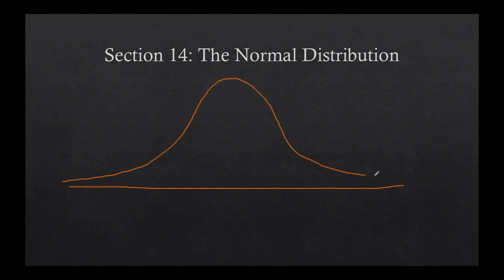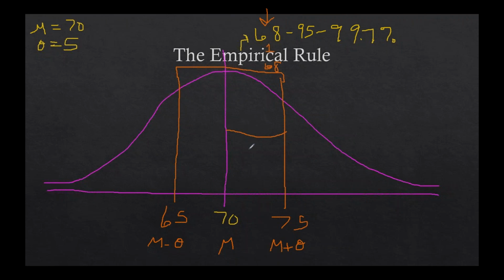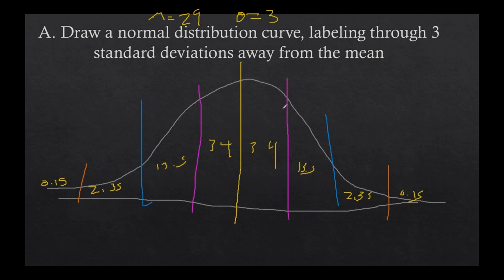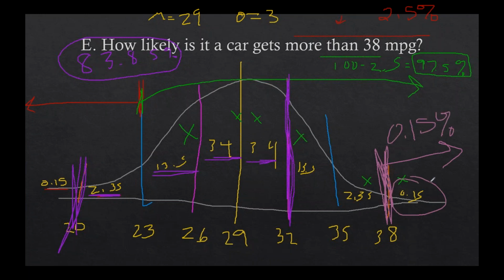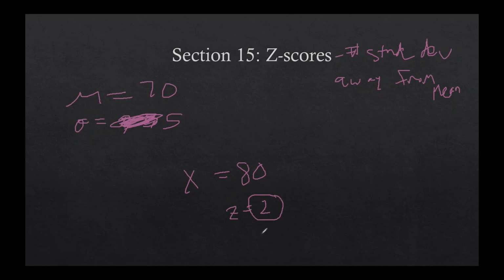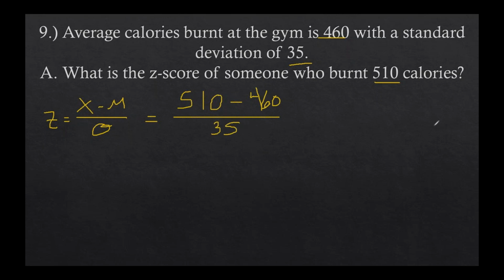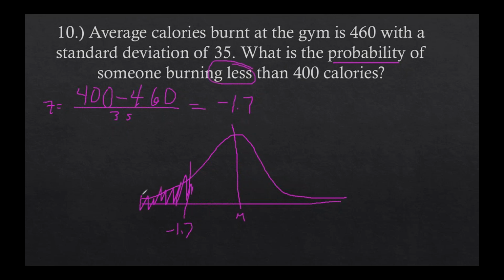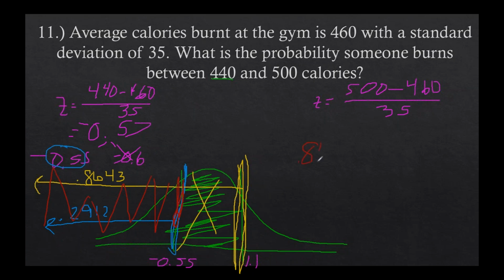Sections 14 and 15 Math 123 41B Spring 2018 Moening